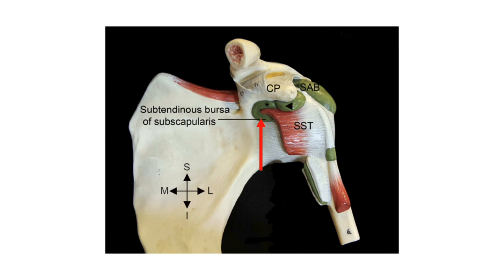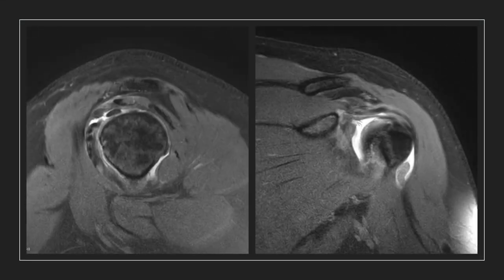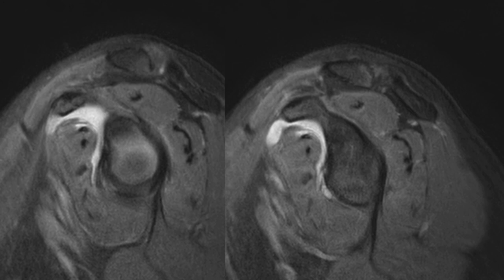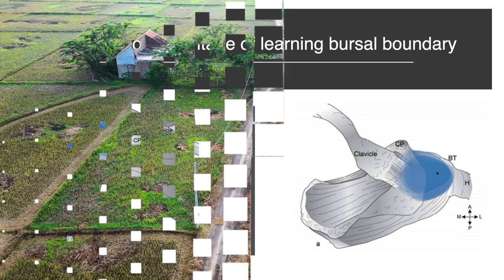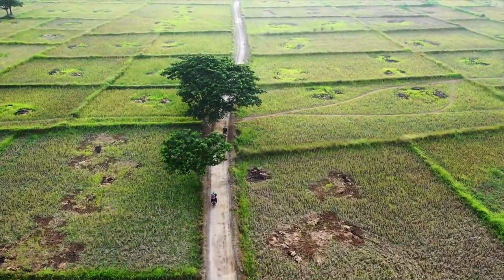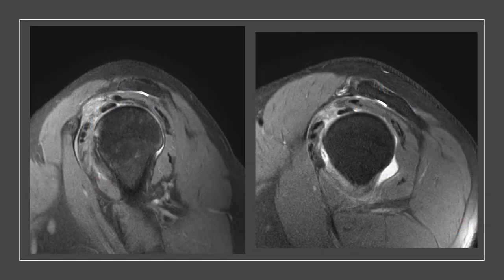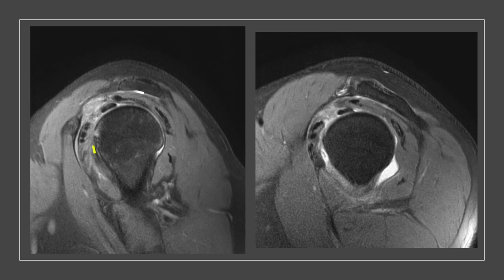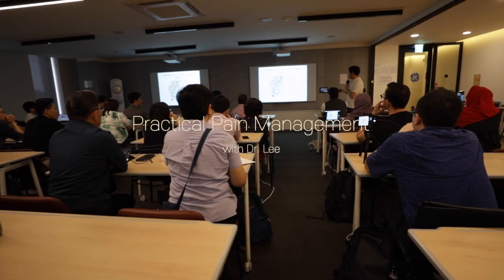Trailer_US-guided shoulder subacromial bursal and anterior approach of intra-articular injection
Ultrasound-guided subacromial injection and the posterior approach of the intra-articular injection are the most common pain intervention in chronic shoulder pain.
In the early era of ultrasound-guided shoulder pain intervention, the patients sit on the stool and received simple dressing preparation. The doctor did not wear aseptic gloves and loved the non-touch technique. They showed it off and it was considered safe as far as they put the needle away from the ultrasound probe, whatever the probe condition was.
For the intra-articular injection, they loved to use the posterior approach with simple their traditional way. They did not care about their ergonomics maintaining awkward posture.
I believe many doctors are so stubborn and would not change their way even today.
They still insist on the non-touch technique and localize their interests only in the local anatomy of the target zone.
However, there is more chance of advancement if you are generous to take bits of knowledge and seek to find many better ways.
I am sure expanding our spectrum by studying the boundary of the various bursa would contribute to our better decision-making. Furthermore, understanding the communication between the subtendinous bursa of the subscapularis and the intra-articular space would give us an insight into the pain generator and help to select the nice one among various procedures.
The MRI image is a great way to expand our 3D understanding of each structure. For example, the coracobrachial bursae and the subtendinous bursa of subscapularis are communicated in this case. So, the fluid distension of the coracobrachial bursa is not primary pathology but secondary from intra-articular effusion.
What is the advantage of learning bursal boundaries?
The subacromial bursal space covers a broad area and can deliver the drugs to the local areas of the supraspinatus and posterior surface of the coracohumeral ligament.
But it could not deliver medicine to the infraspinatus and subscapularis. So you could not expect to get better if you choose a subacromial bursal injection for infraspinatus and subscapularis pathology.
Does subacromial injection help for the treatment of adhesive capsulitis?
the bursa contacts with the coracohumeral ligament, and it is the primary pathologic site of adhesive capsulitis. So, the subacromial injection is logical to relieve pain as the intra-articular injection does.
How about a double target?  Does it facilitate the treatment? Of course, I believe so.
I perform subacromial and intra-articular injections in the blink of an eye simultaneously in adhesive capsulitis.
Today, I will show an ultrasound-guided injection of the subacromial bursa and anterior approach of the intra-articular injection without changing the patient’s position.
I will show ultrasound-guided subacromial bursal injection first and then proceed with intra-articular injection.
Before practice, I will start with a review of the boundary of the subacromial bursa.
The subacromial bursa has a circular, cap-like shape, complementing the curvature of the humeral head.  I suggest that the subacromial bursa comprises three distinct parts, the subacromial, subdeltoid, and subcoracoid portions. But these parts are continuously becoming one structure.
The bursa consists of bilayers of the fascia. And, knowing the boundary is essential to understand the delivery of injections when I consider a subacromial injection.